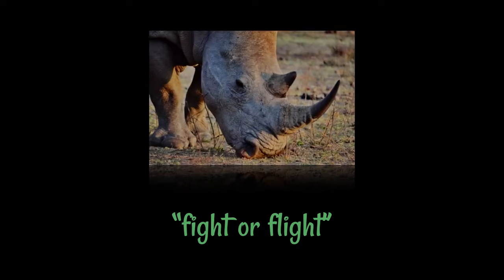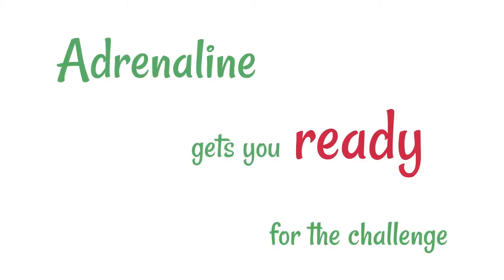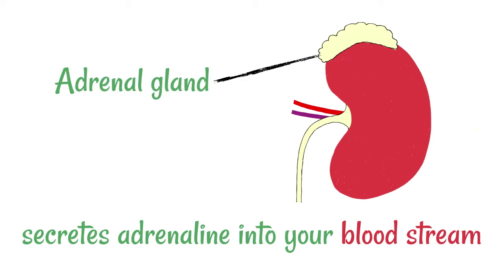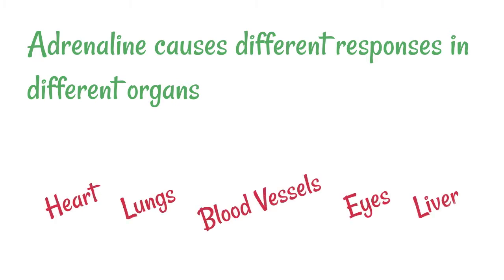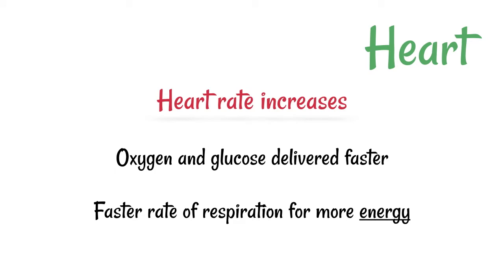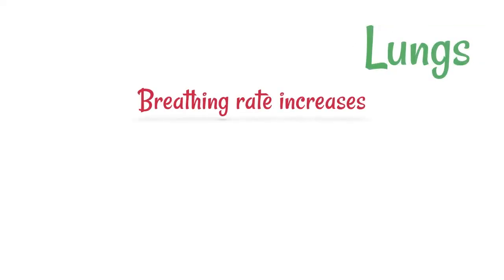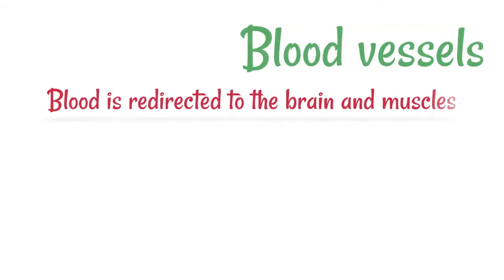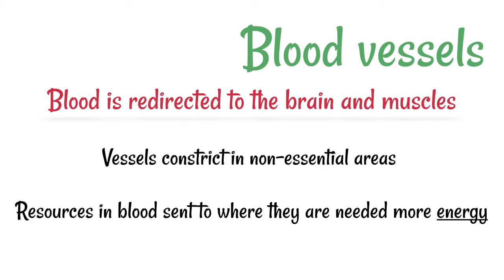Adrenaline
Adrenaline prepares your body for a “fight or flight” situation where you need to kick into action for some reason. It is released from the adrenal glands and has the following effects:
- The heart rate increases
- The breathing rate increases
- Blood vessels constrict to redirect blood
- Pupils dilate (get wider) to help see better
- The liver releases more glucose for a faster rate of respiration.